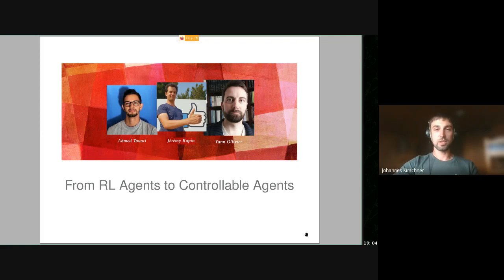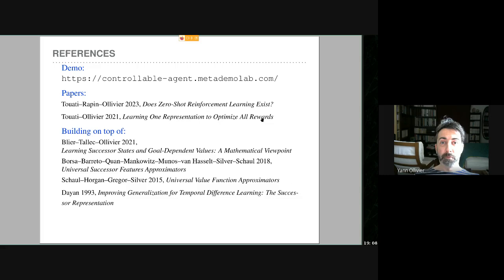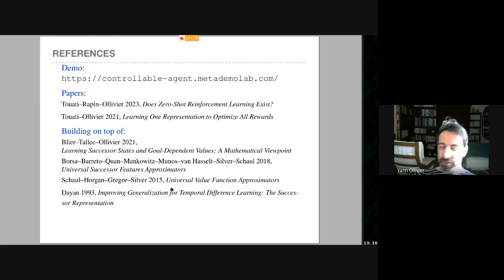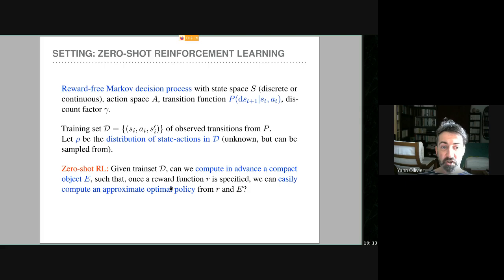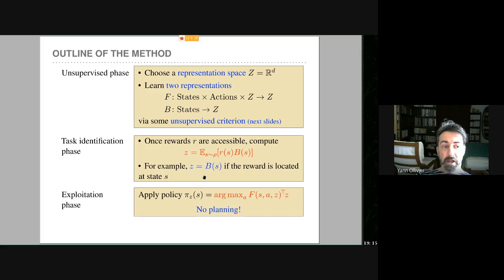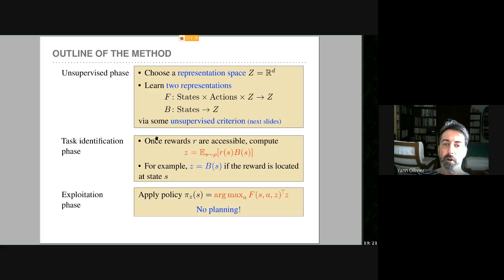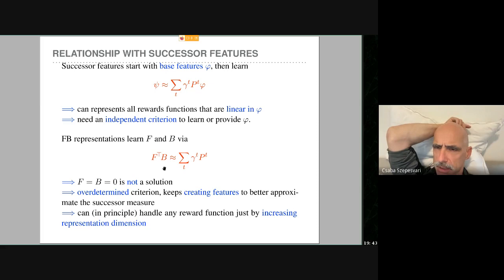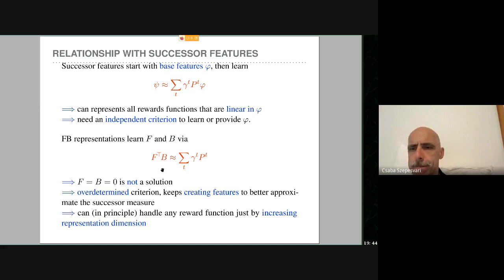RL theory seminar: Yann Ollivier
Yann Ollivier (Meta AI) talks about "Does Zero-Shot Reinforcement Learning Exist?"